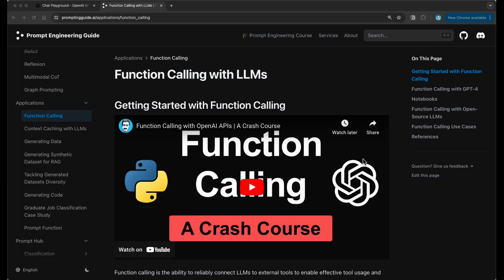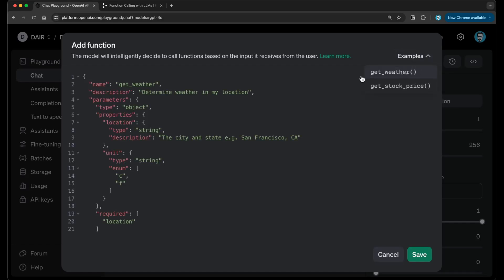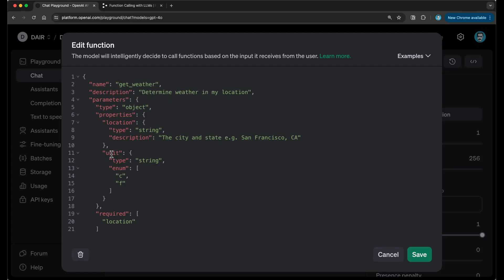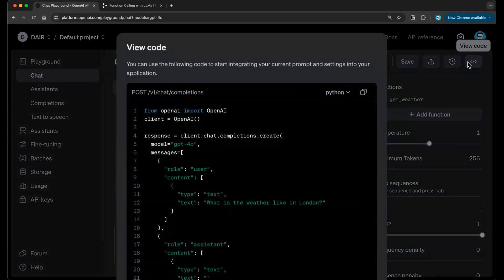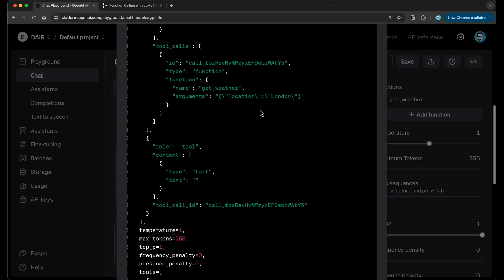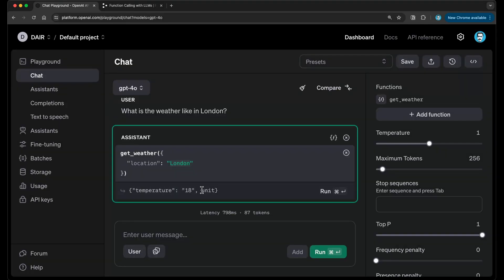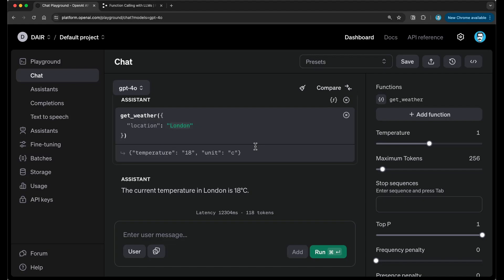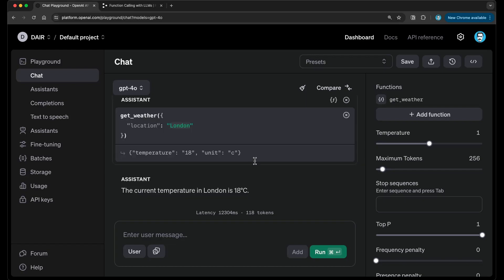Function calling with GPT-4o | OpenAI Playground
A demo on how to use function calling with the OpenAI Playground.